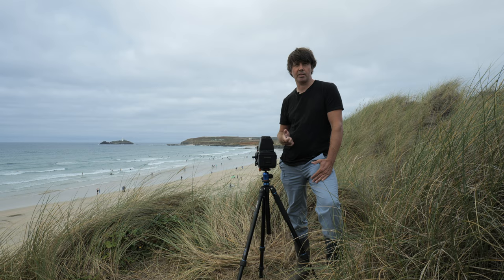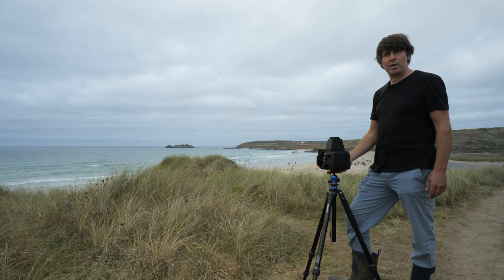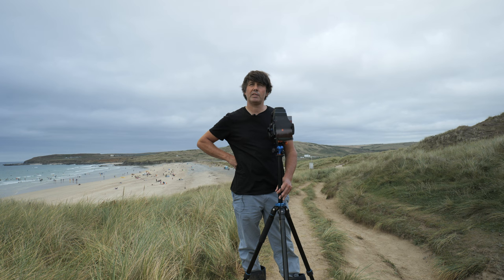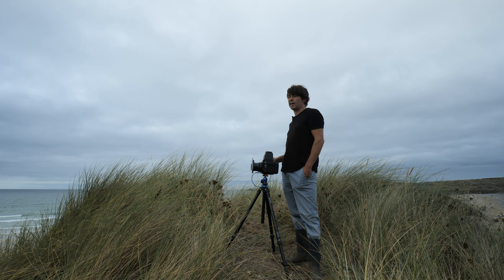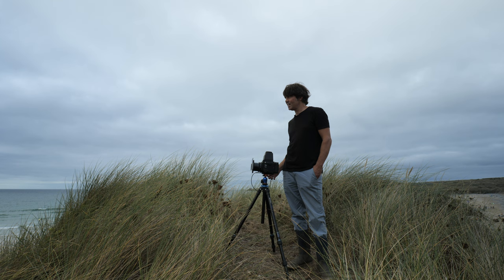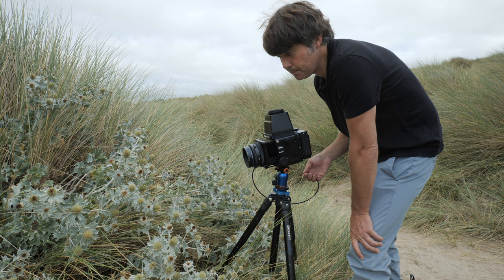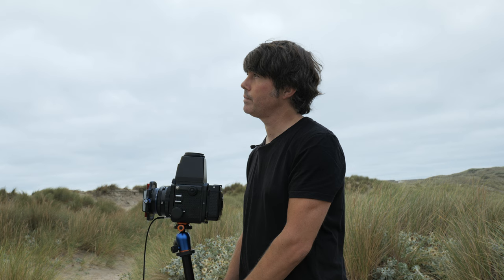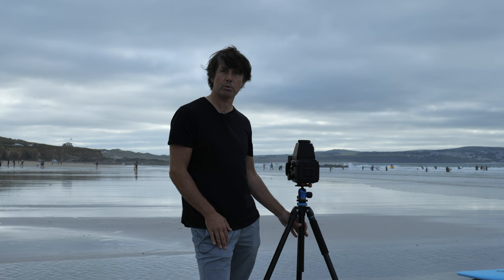Ilford FP4 at Gwithian beach | Cornwall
Shooting Ilford FP4 on a Mamiya RZ67 at Gwithian beach Cornwall. A great day of film photography in the moody conditions.